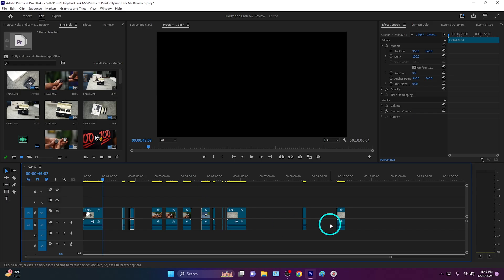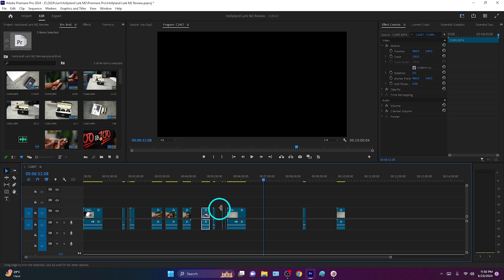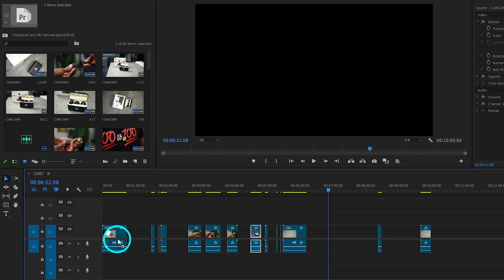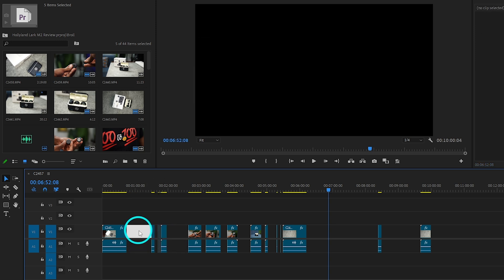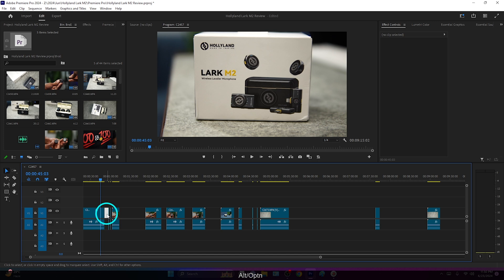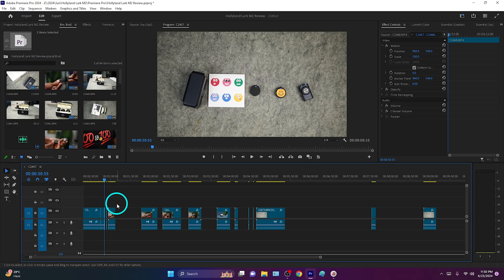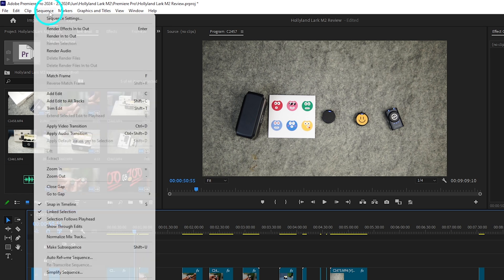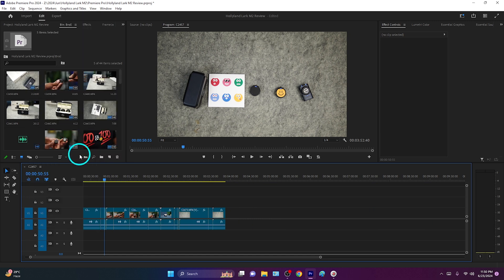(One Click) How to Close Gaps Between CLIPS in Premiere Pro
Today I'll share how you can close all the gaps between clips on your timeline in Premiere Pro with just one click.